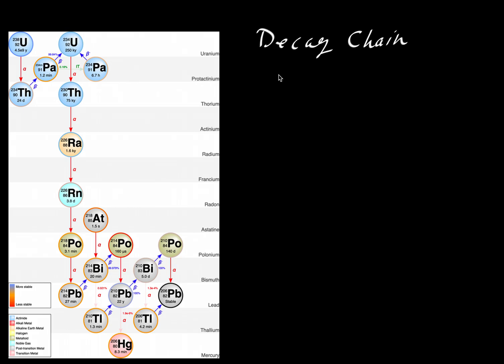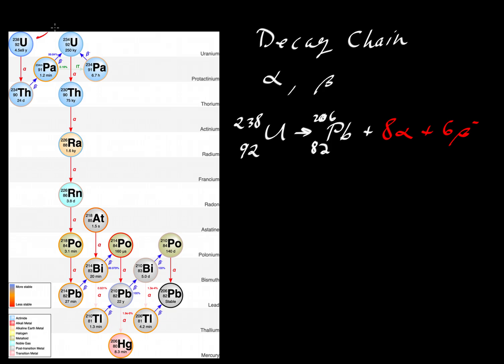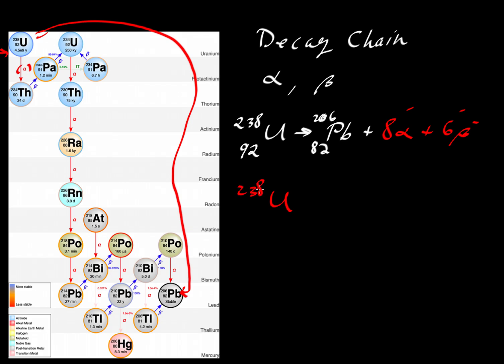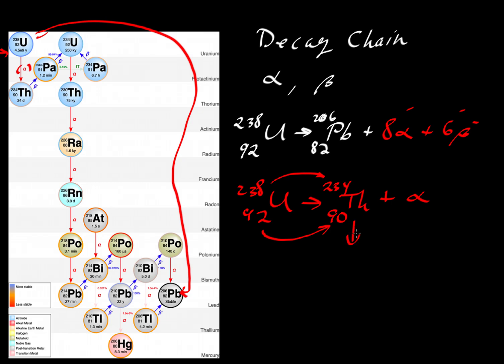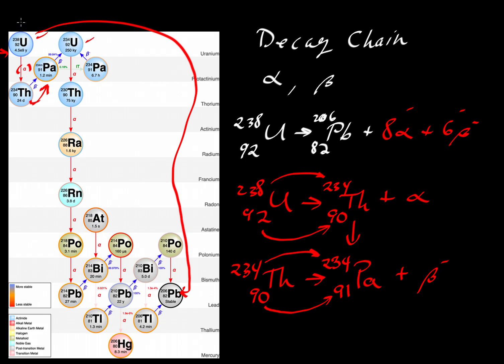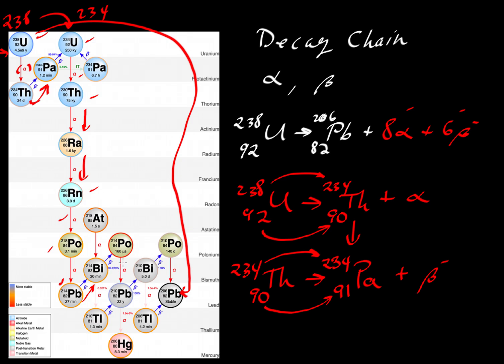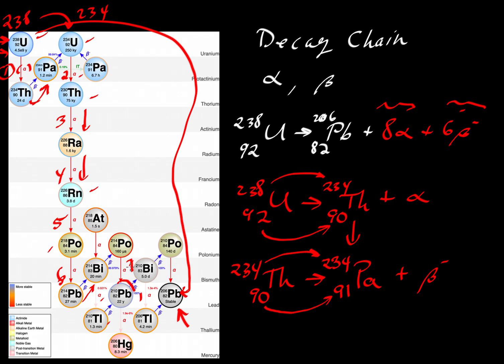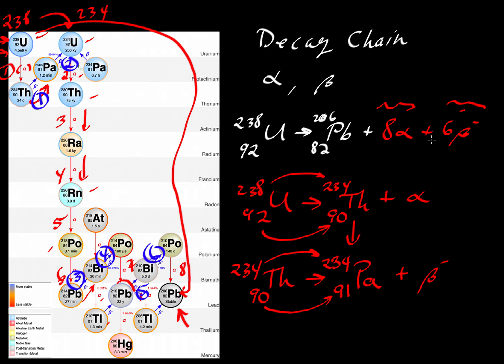Decay chain: 238-U example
Shows example of a decay chain (involving multiple steps of alpha and beta decay as a parent decays into a daughter element (by Keith Putirka)